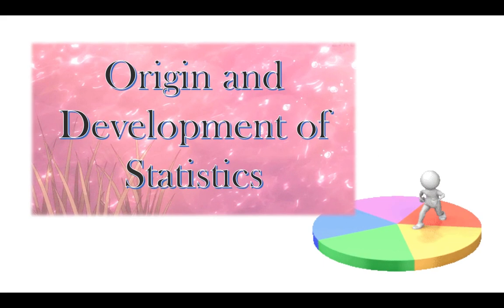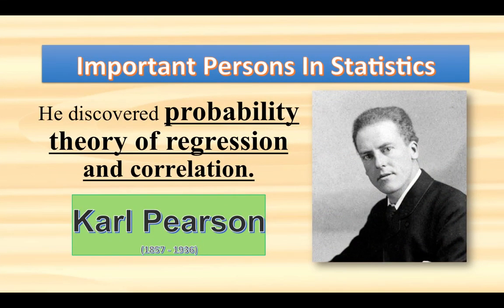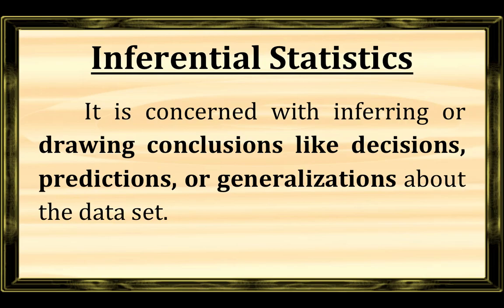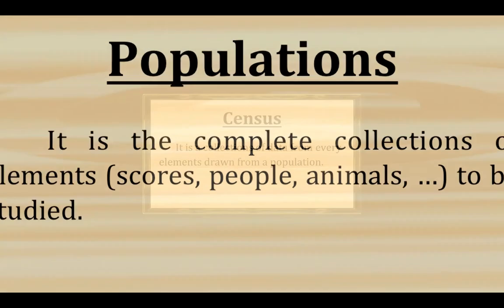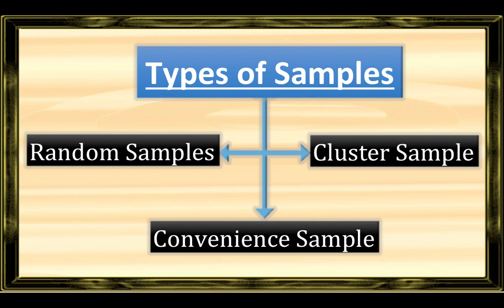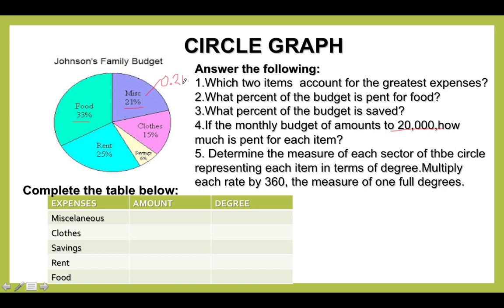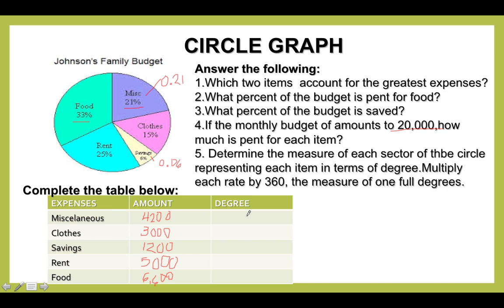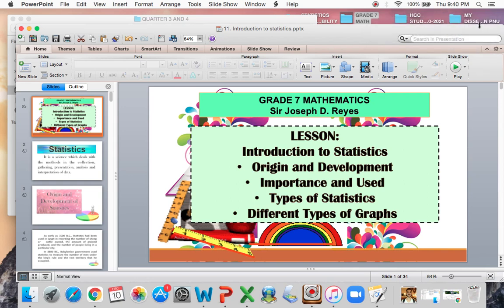INTRODUCTION TO STATISTICS | GRADE 7 MATH | TAGLISH